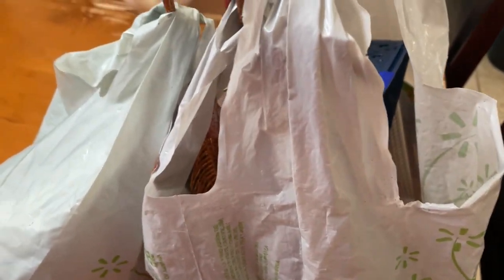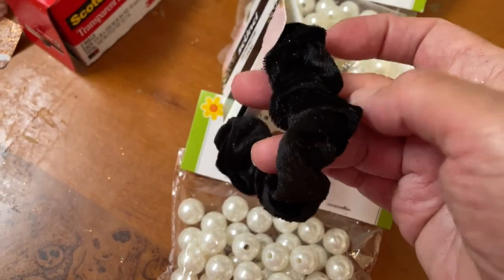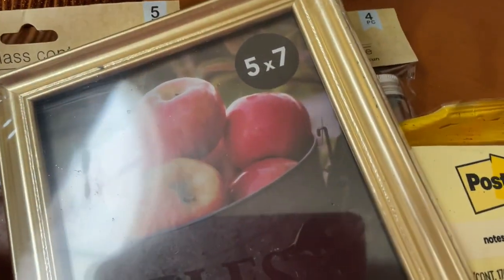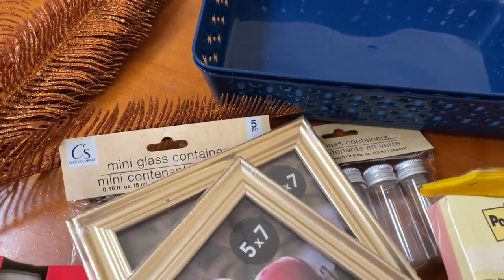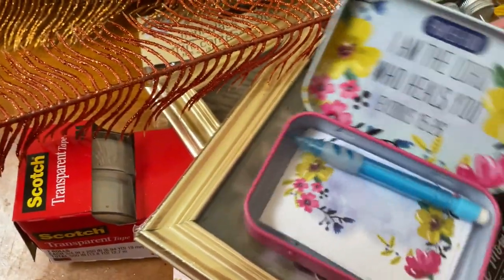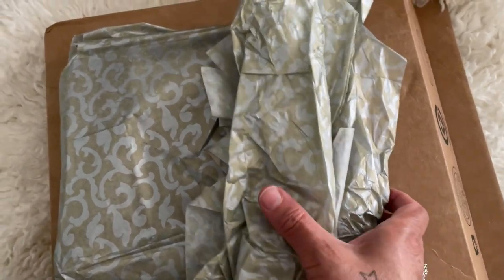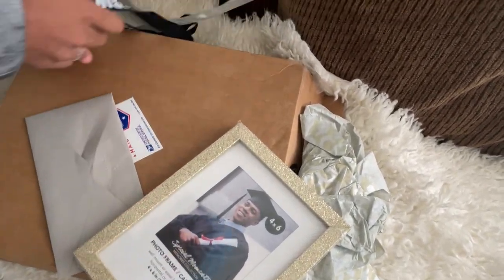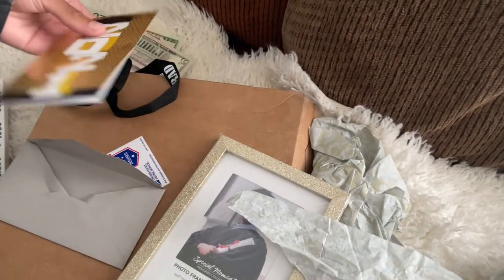Dollar Tree Haul II A Special Delivery Package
Hey Jazigreens!
Today, I have a Dollar Tree Haul for you & sharing a treat for Aaron. Enjoy!

$Jazigreen

Send Friend Mail:
Palmdale, CA.  93590 (Kindly let me know when sending something)

Intro:
"Oblique" by Dylan Sitts

A Special "Thank You" to HAZEL for sending a nice, thoughtful gift to Aaron! I love and appreciate you Hazel & thank God for a great friend you are Muah!

Hope you enjoyed watching. If you're new here, WELCOME to the family. Have a blessed day!

xoxo Liz